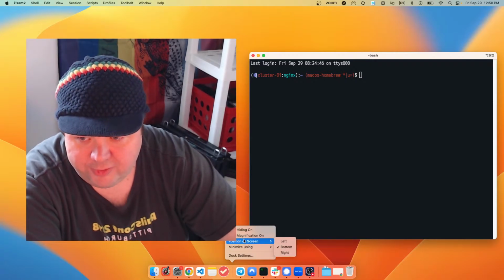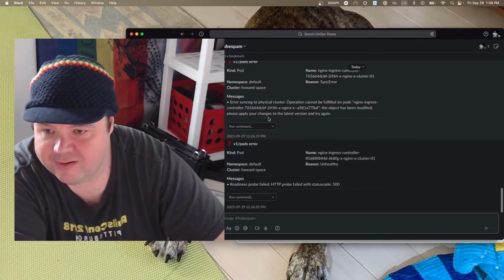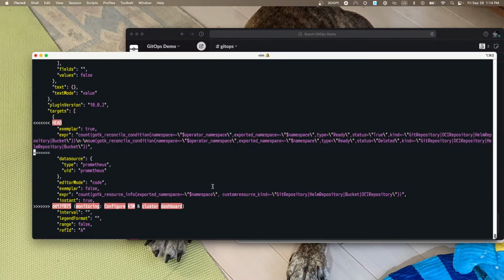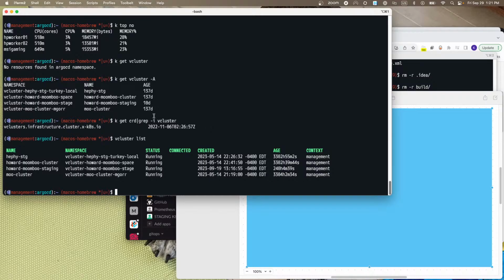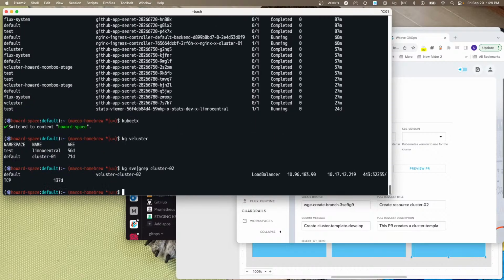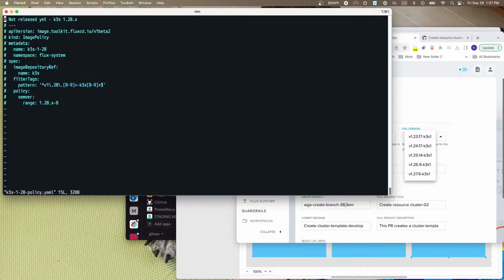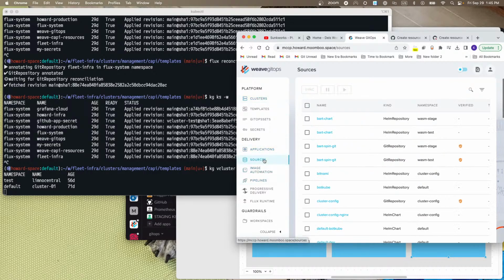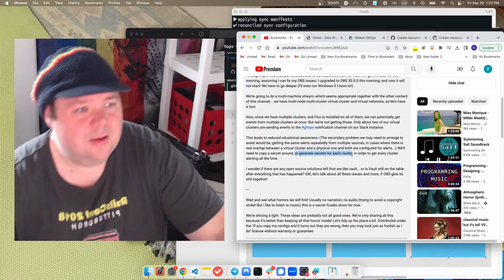Sunkworks - Pt. 11 (We don't need nodes, where we're going)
This anon submarine show - NSFW (In solidarity with the Reddit protests)

I thought up a hilarious pun and decided to schedule a stream for that! Will go live later on this morning, assuming I can fix my OBS issues. I upgraded to OBS 30.0.0 this morning, and now it will not start! We have to go deeper (I'll even run Windows if I have to!)

We're going to do a multi-machine stream, which seems appropriate together with the other content of this channel... we have multi-node multi-cluster virtual cluster and virtual networks, so let's have a tour.

Also, since we have multiple clusters, and Flux is installed on all of them, we can potentially get events from multiple clusters at once. But we're not getting those. Only about two of our virtual clusters are sending events to the gitops notification channel on our Slack instance.

This leads to reduced situational awareness. (The secondary problem we may need to arrange to avoid would be, getting the same alerts repeatedly from multiple sources, in cases where there is real overlap between a virtual cluster and a physical one and both are configured for alerts...) We'll need to copy a secret around, or generate secrets for each cluster, in order to get every cluster alerting all the time.

I wonder if there are any open source solutions left that are like vault... or is Vault still on the table after everything that has happened? IDK, let's talk about all these issues and more, if OBS gets its shit together!

Wait and see what horrors we will find! But I like to listen to music) this is a secret %radio show for now.

We're shining a light. These ideas are probably not all good ones. We're only sharing all this because it's better than keeping all that horror inside! Let's tidy up the place a bit. Distributed under the "If you copy my configs and it turns out they are wrong, then you may look just as foolish as I do" license without warranty or guarantee.